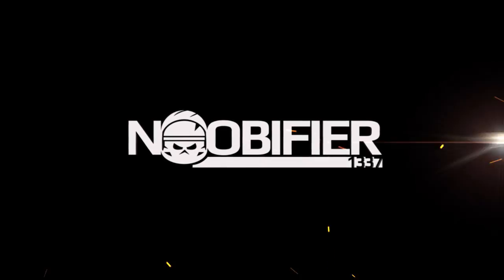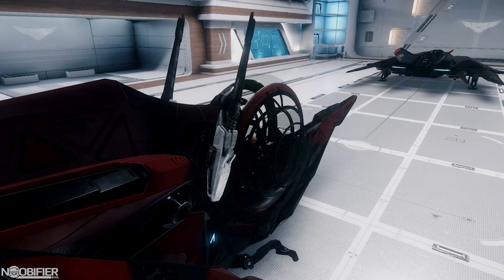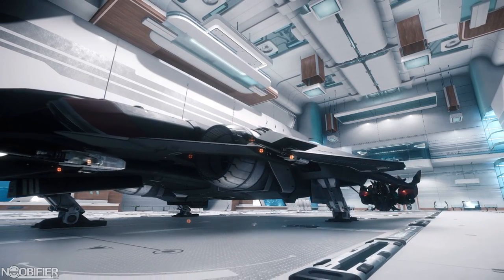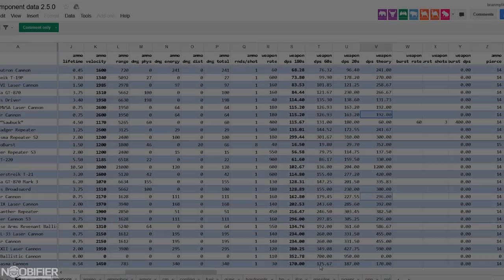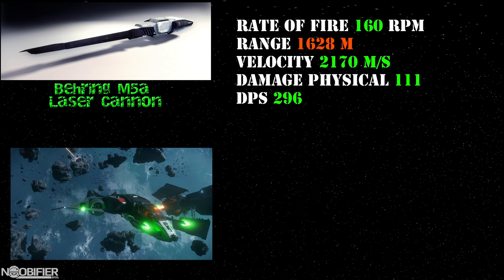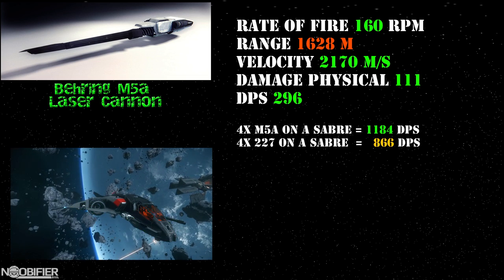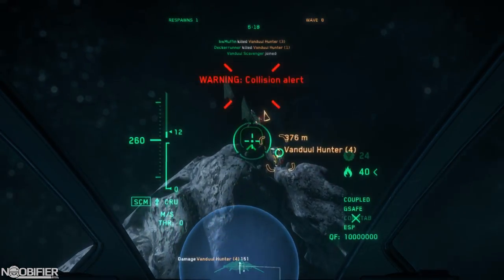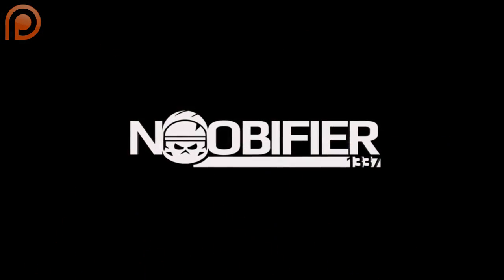Star Citizen WEAPONS - BEHRING M5a Size 3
My Review of the up and coming weapon.
Hopefully available soon in the store to rent and buy
The M5a Size 3 Cannon.

Thanks to MALOGOS for the Weapon Information.